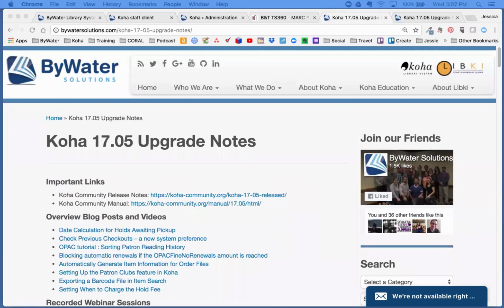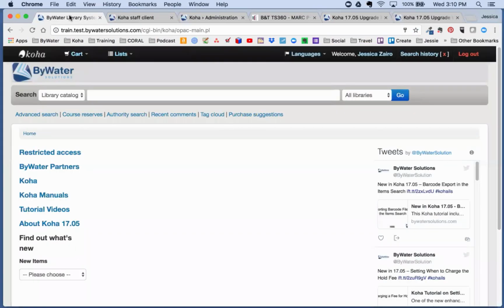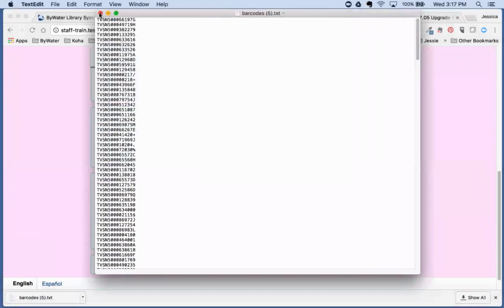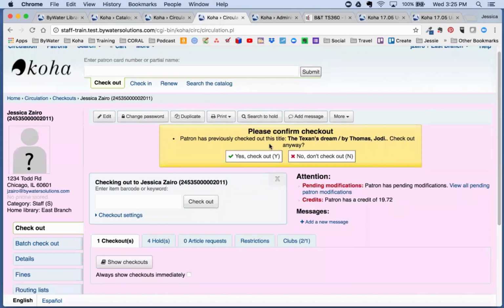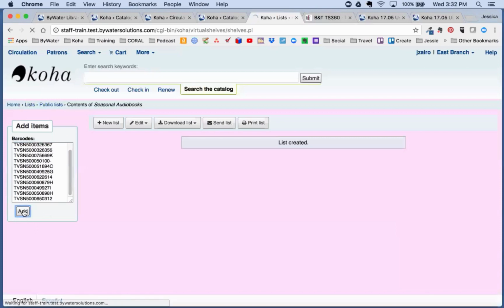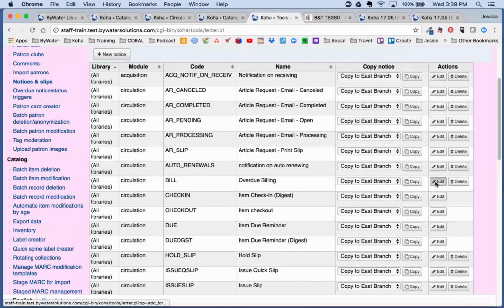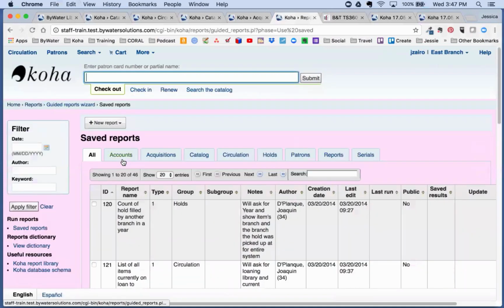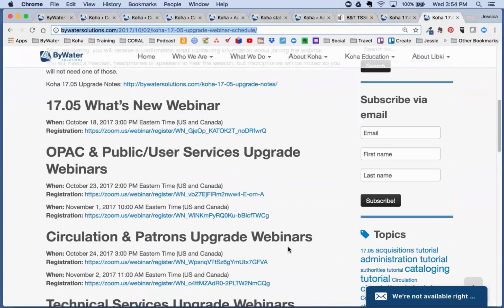17.05 What’s New Webinar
“What’s New” session that is one hour and covers all the new features across all modules.